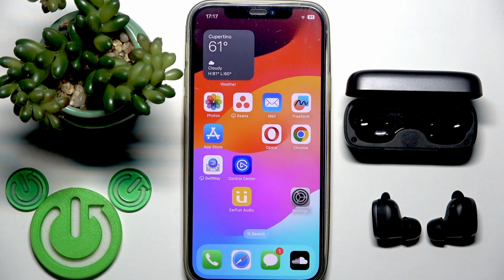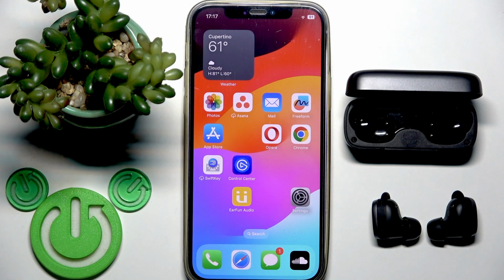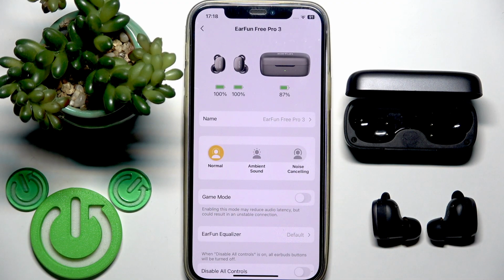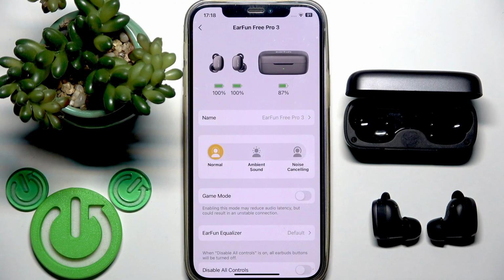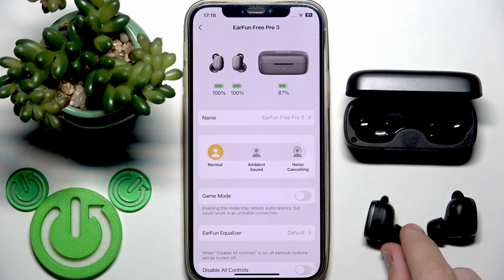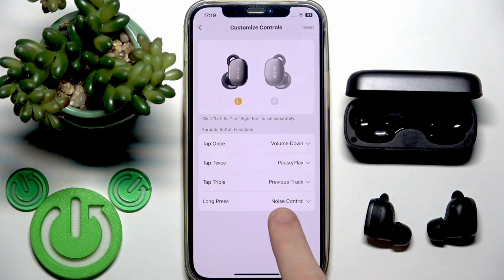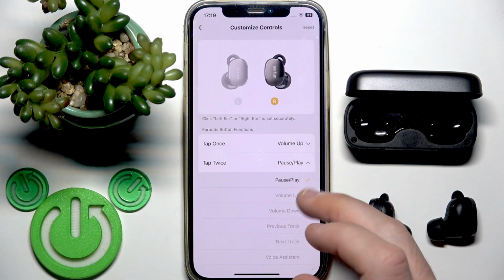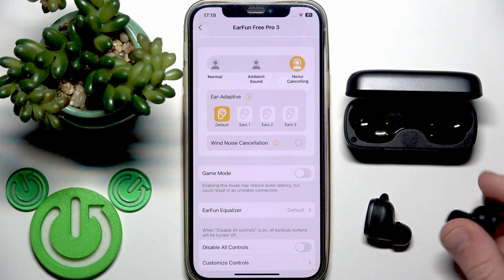EARFUN Free Pro 3 – How to Enable or Disable Noise Cancelling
If you want to control the noise cancelling feature on your EARFUN Free Pro 3 earbuds, this video will show you exactly how to enable or disable ANC (Active Noise Cancelling) using both the EarFun Audio app and touch gestures. Learn how to switch between noise cancelling, transparency, and normal modes, and see how to customize the controls for your earbuds. Whether you prefer using the app or touch controls, you’ll find step-by-step instructions to get the best listening experience with your EARFUN Free Pro 3. This guide is perfect for anyone looking to manage noise cancelling settings, improve sound quality, or personalize their earbuds for daily use.

How to enable noise cancelling on EARFUN Free Pro 3 earbuds?
How to disable ANC on EARFUN Free Pro 3 using gestures?
How to customize noise cancelling controls on EARFUN Free Pro 3?

0:00 Introduction
0:07 Using the EarFun Audio app to enable/disable ANC
0:35 Switching modes in the app
0:54 Using touch gestures to control ANC
1:31 Customizing touch controls for ANC
2:18 Testing custom controls
2:24 Conclusion